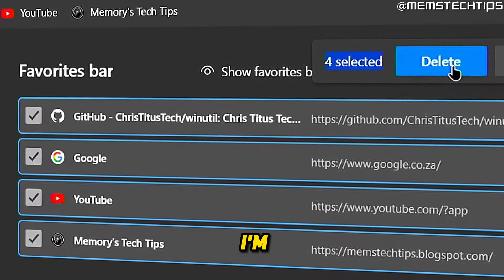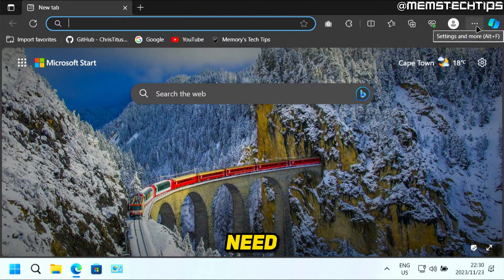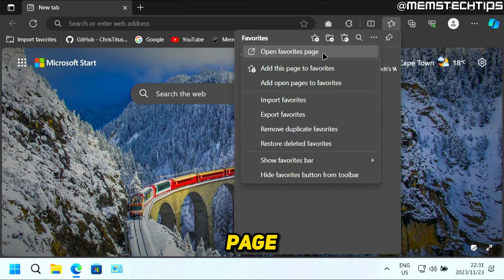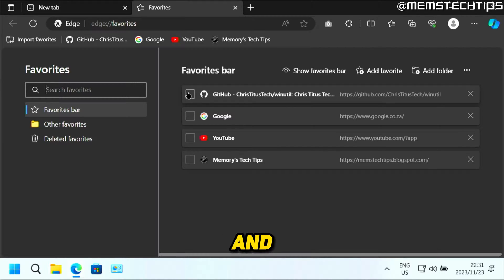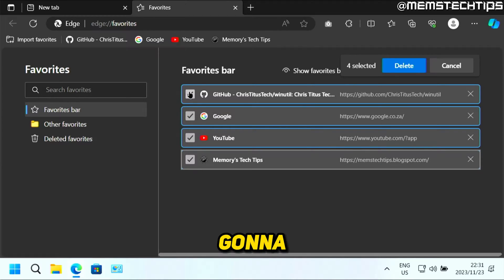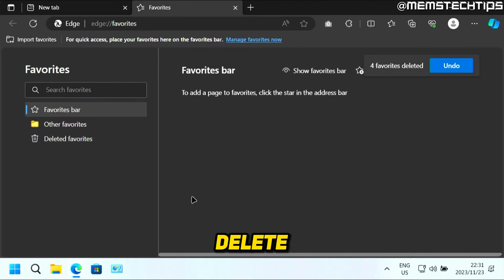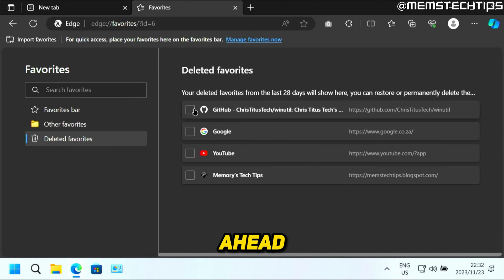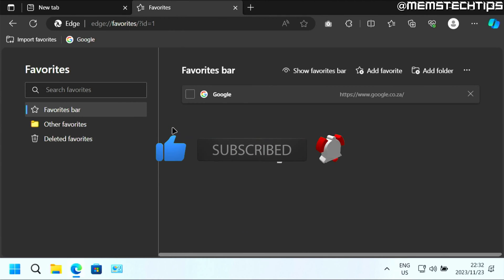How to Delete ALL Bookmarks on Microsoft Edge (Tutorial)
In this tutorial video, I'll show you how to delete all bookmarks on Microsoft Edge in one click.